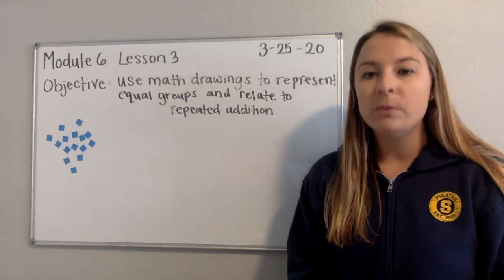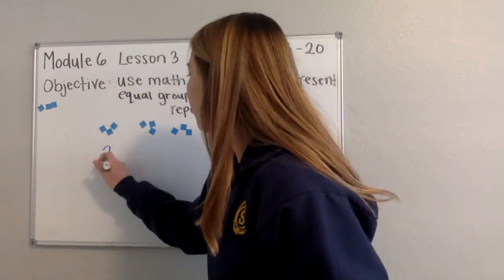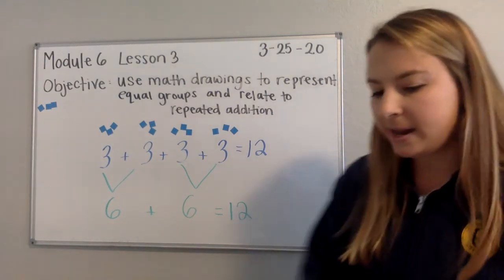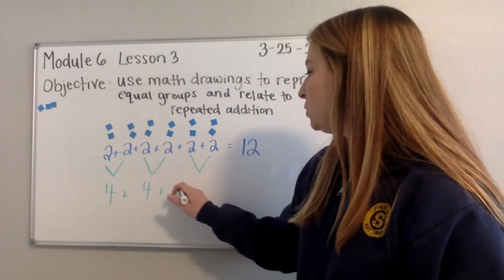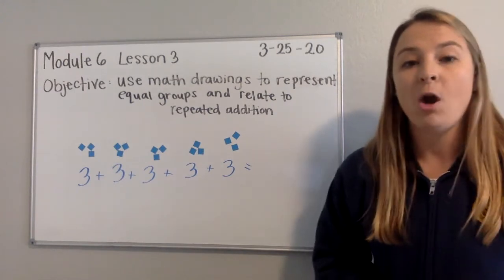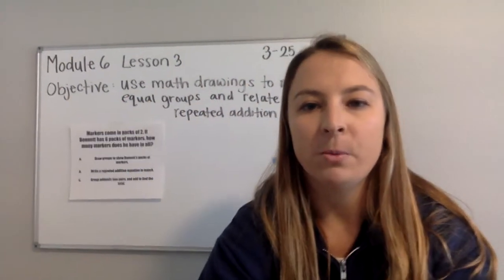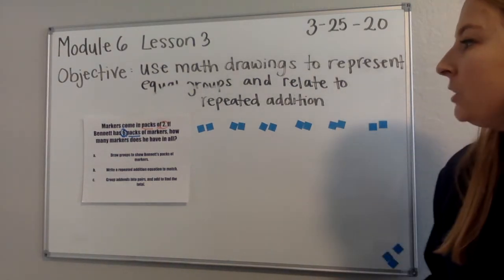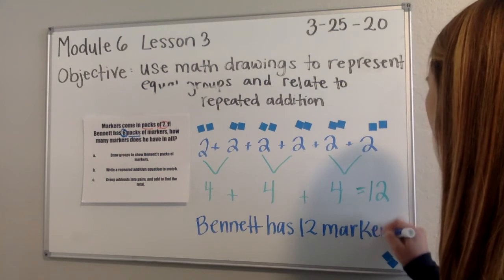Module 6 Lesson3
Quick Review of Module 6, Lesson 3

Word Problem:
Markers come in packs of 2. If Bennett has 6 packs of markers, how many markers does he have in all?
a. Draw groups to show Bennett's packs of markers
b. Write a repeated addition equation to match your drawing
c. Group addends into pairs, and add to find the total